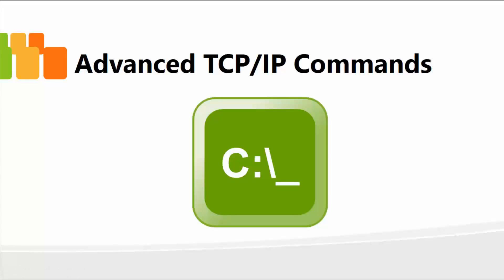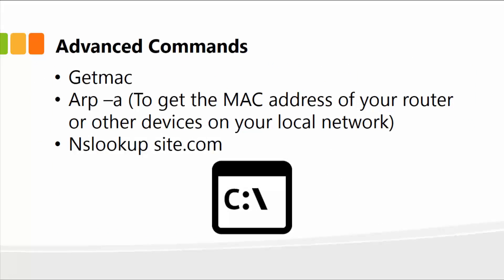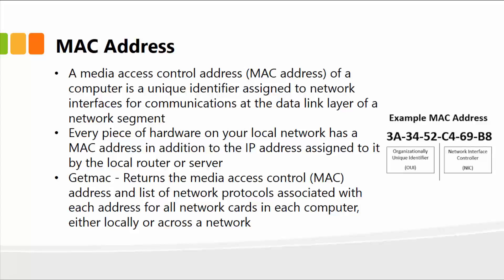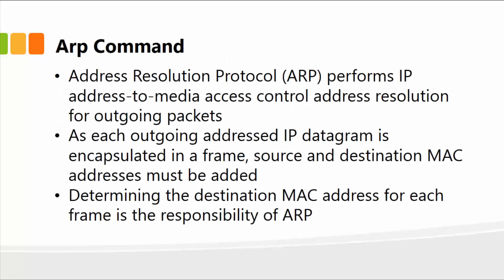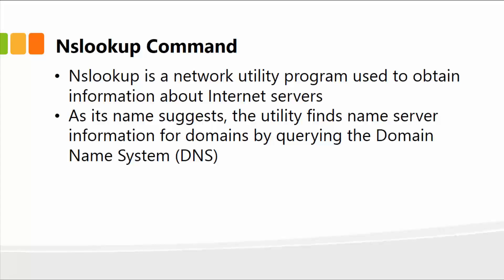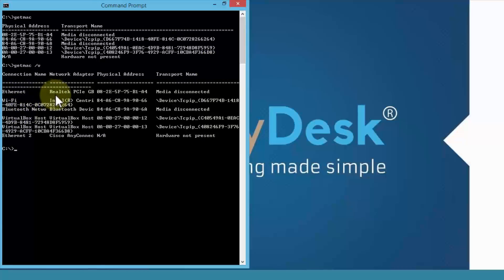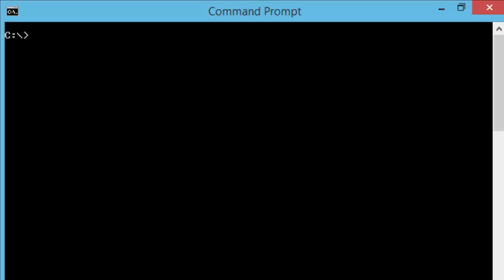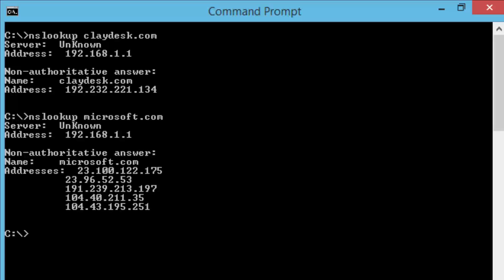Advanced TCP IP Commands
In this lesson you will learn some additional TCP IP commands.  Moreover, you will learn about ARP and MAC address.